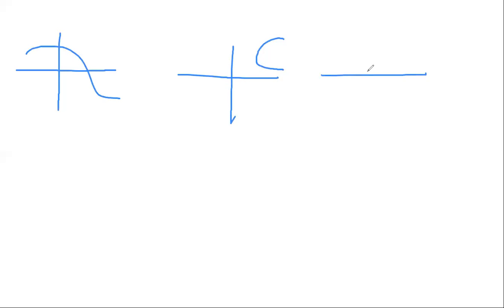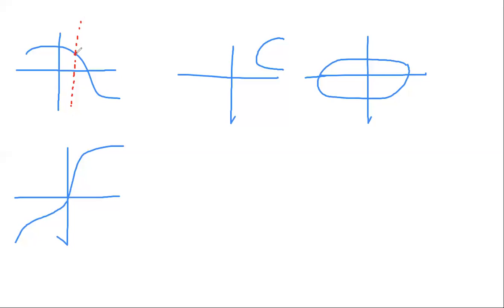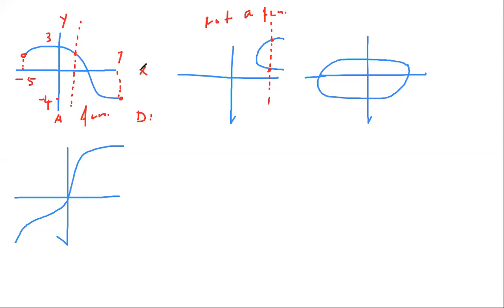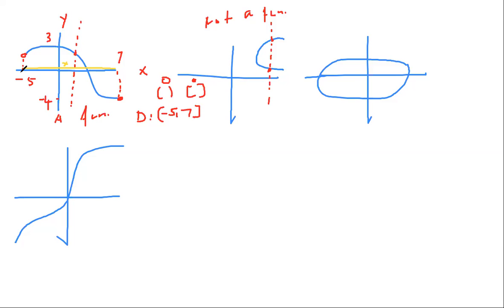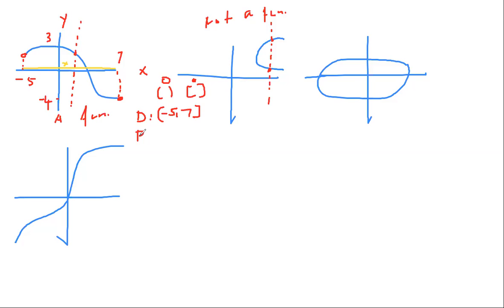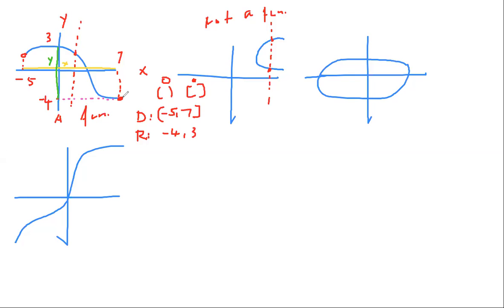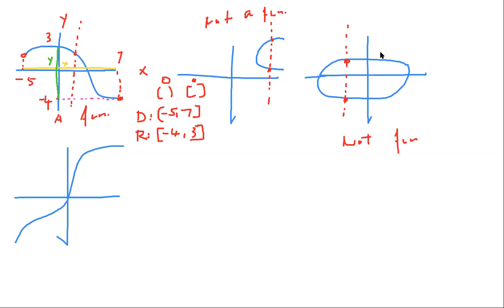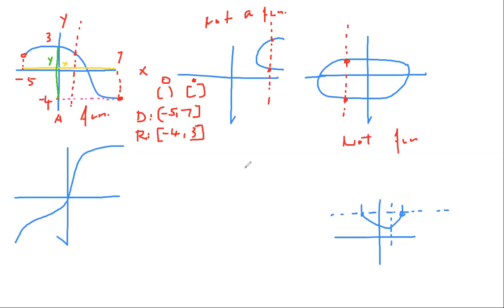Functions- Vertical, Horizontal Line Tests, Domain and Range, in Interval Notation (live Zoom class)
College Algebra
Introduction to Relations and Functions, Function Notation and Linear Functions from units 3.5, and 3.6 of the syllabus

Domain and Range of a Function in Interval Notation, one to one horizontal test, vertical line test